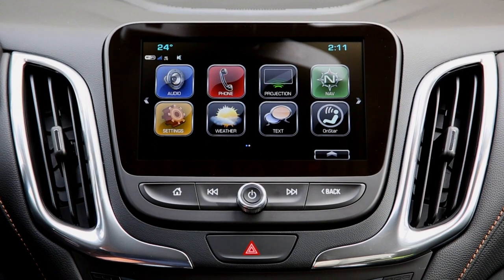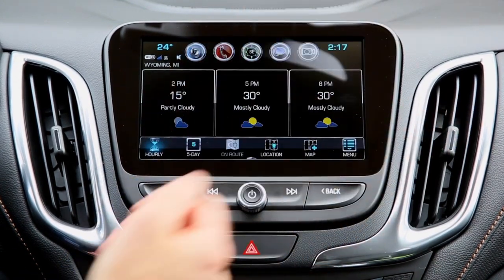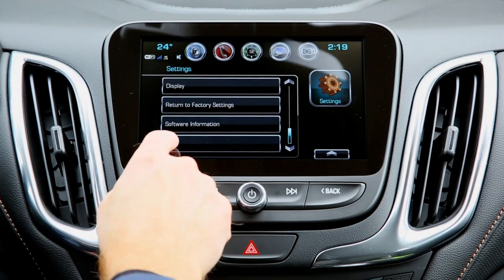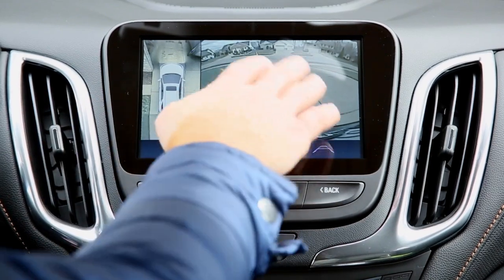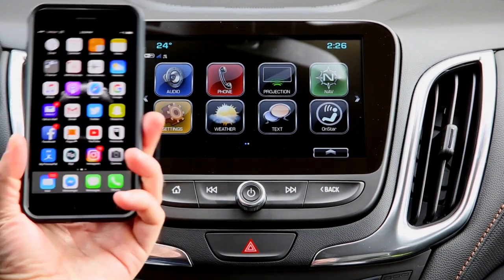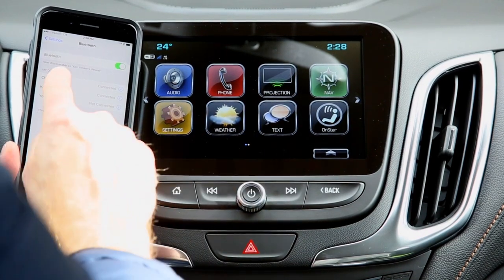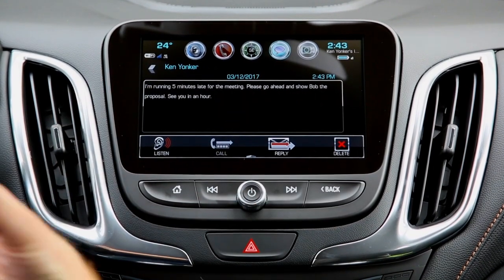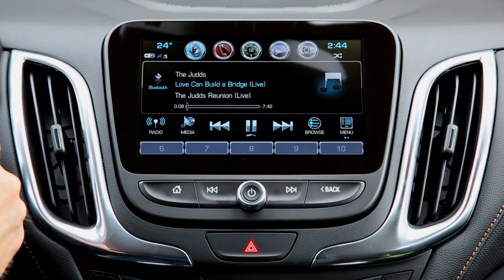How to Pair Your Phone and Use Chevy MyLink 2018 Equinox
In this 2018 Chevy Equinox how-to video, we show you both how to use the new Chevrolet MyLink features as well as pair (connect) your smartphone to the vehicle using bluetooth. By watching this video you will learn how to pair your cell phone, use Bluetooth streaming for audio, use the new 2018 Chevrolet MyLink apps and receive text messages in your car, safely.

Pair your compatible smartphone or iPhone with Chevrolet MyLink in your new 2018 Chevy Equinox with Bluetooth audio streaming. Once paired, you can answer and make calls, access contact lists, selected Chevy MyLink applications, music playlists and more - all while keeping your smartphone safely stored away. And, you can pair multiple compatible Bluetooth enabled devices to accommodate multiple drivers using Android and iOS. You can even accept in reply by voice, in-coming text messages.

Tinney Automotive is your headquarters for your next new Chevrolet Equinox. Our Owner Connect program will teach you everything you want to know, maximizing your Chevrolet MyLink & OnStar knowledge to fit your lifestyle. We are your north Grand Rapids, MI Chevy dealership helping you with your new car technology.

In this video we use an iPhone 7 Plus, but it will work with any bluetooth MyLink compatible cellphone like: Samsung s7, iPhone 6, Samsung s6 or s8, LG G5 or the LG G6